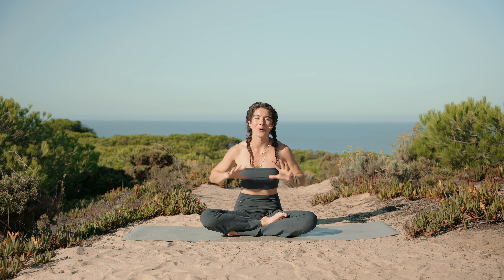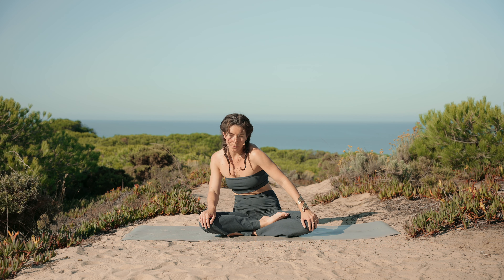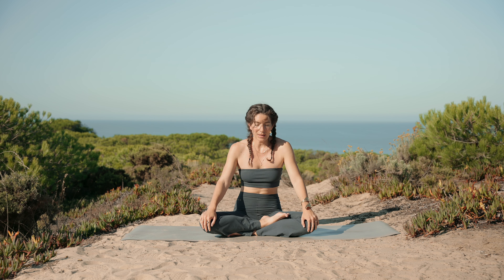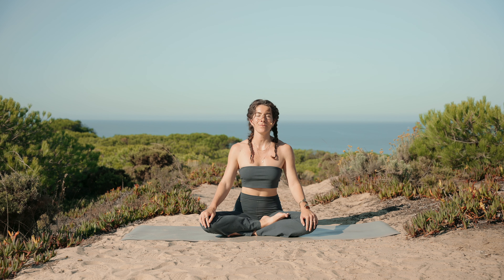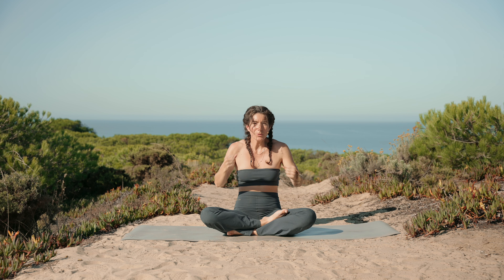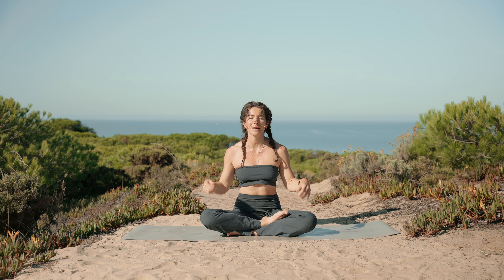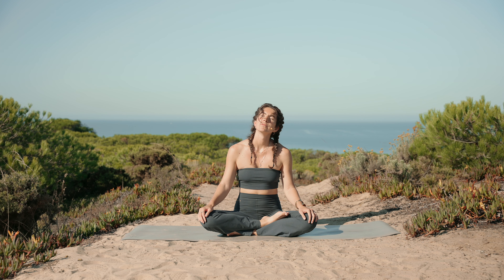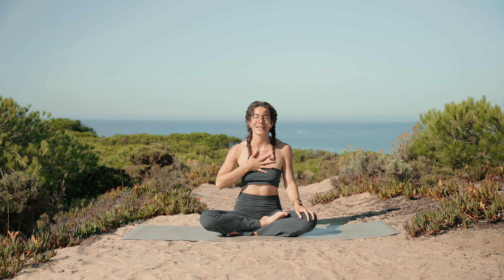Release Trauma From Your Whole Body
Do you feel like past traumas are still affecting your daily life, leaving you stuck and disconnected from your body? This Kundalini-inspired class offers a unique approach to releasing trauma through dynamic, whole-body movement.

Experience a powerful journey through all seven chakras, from root to crown, as we use breath work and dynamic movements to awaken and move energy upwards through your body. This practice combines gentle yet invigorating movements with conscious breathing, helping to release stored trauma and tension from your physical and energetic bodies. Whether you're new to energy work or a seasoned practitioner, this class offers tools to help you reconnect with your body, process trapped emotions, and move towards healing. Join me to discover how mindful movement can be a catalyst for deep emotional release.

JOIN MY PROGRAMS HERE 🤸‍♀️
Self-paced online programs to release emotions from your body

FEATURED PRODUCTS 🏷️
Studio K Yogawear

As with any exercise, you take the risk of personal injury when you practice yoga. Please consult with your doctor if you have any underlying conditions, and always listen to your body.
By voluntarily participating in practices on this channel, you acknowledge this risk and release Manuela Mitevova from any liability.